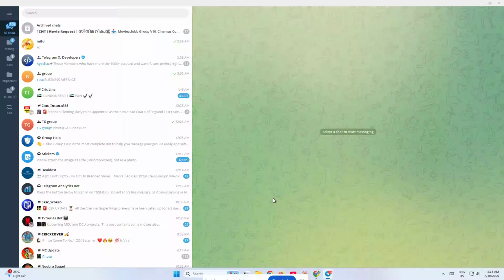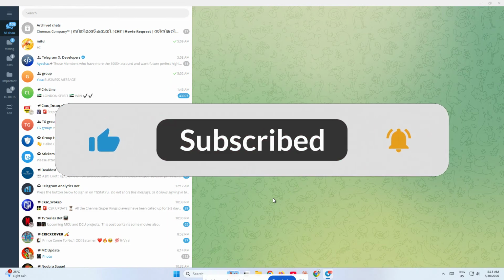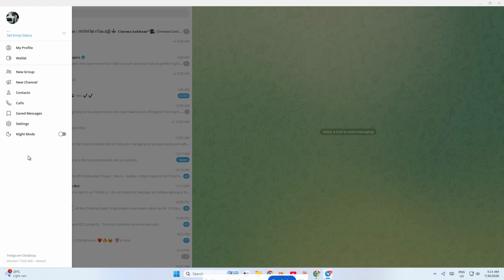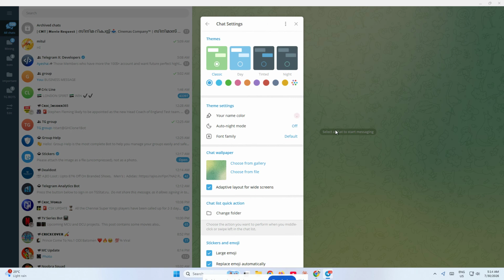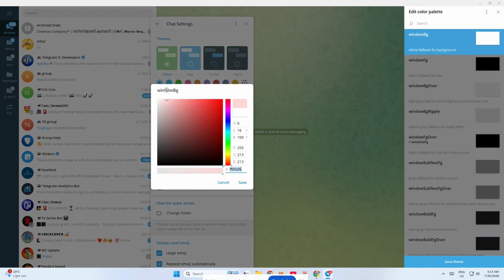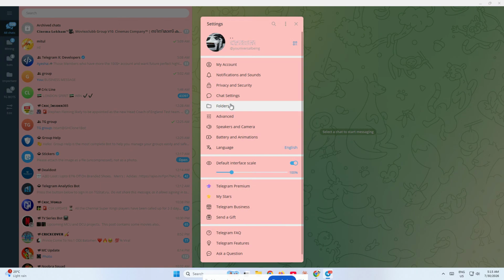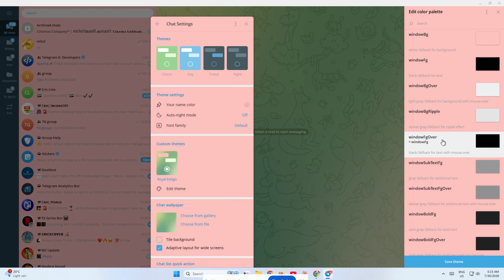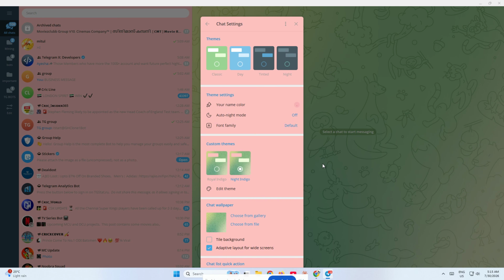How To Create Your Own Custom Telegram Theme [Easy Step-By-Step Guide]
Learn how to create your own custom Telegram theme on Telegram Desktop with this easy step-by-step tutorial. Customize colors, edit the theme palette, and save your design in just a few minutes.

🕚Timestamps:
0:00 Intro
0:18 Open Telegram Desktop And Go To Settings
0:41 Open Chat Settings And Start A New Theme
1:08 Edit The Color Palette And Preview Changes
1:58 Save Your Theme
2:15 Outro

✍️What You'll Learn In This Video:
• How To Open Telegram Desktop Theme Settings
• How To Access Chat Settings In Telegram
• How To Create A New Custom Telegram Theme
• How To Edit The Color Palette For Different Sections
• How To Save And Apply A Telegram Theme

💡Pro Tips:
• Use high-contrast colors so your chats stay easy to read
• Keep your theme consistent with your brand or personal style
• Test the theme in light and dark views before saving
• Choose simple color combinations for a cleaner look
• Save multiple theme versions if you like to experiment